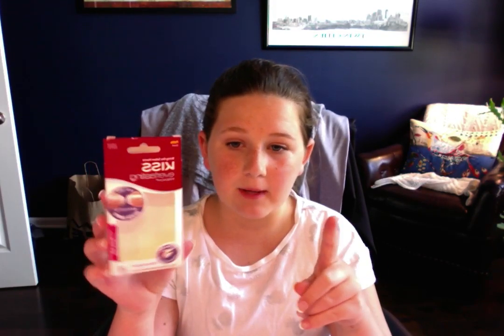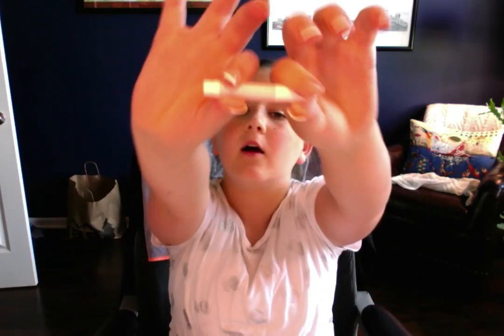How To Apply Fake Nails!!!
I really hope you liked this video and that you go out to your local drugstore and buy them.I used the KISS brand and they are great I love them!
Btw this was filmed so long ago and I just made it public so I hope you  like it!